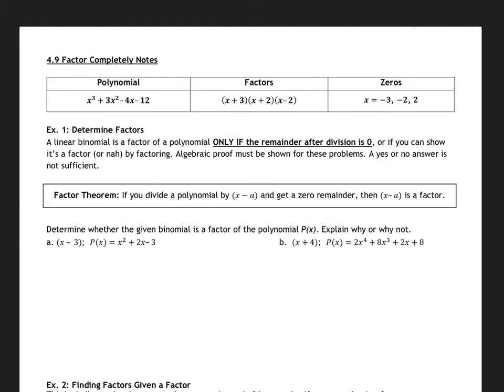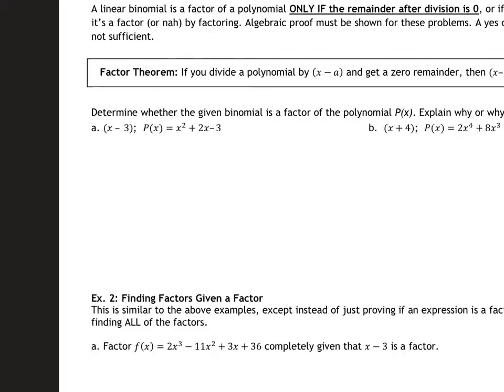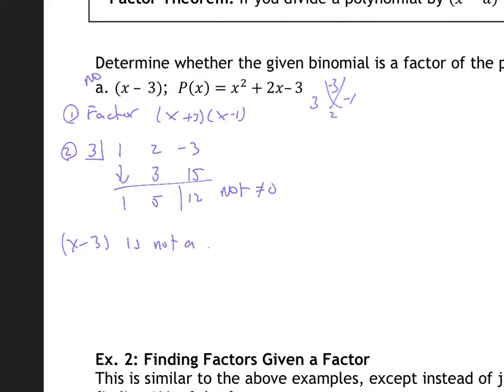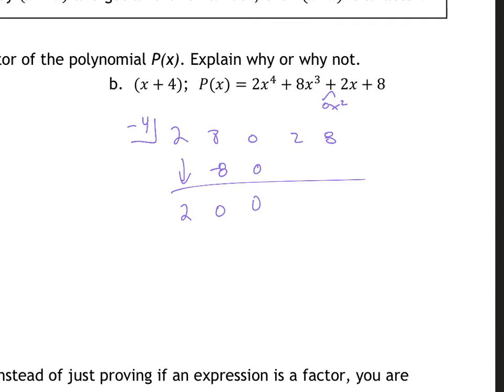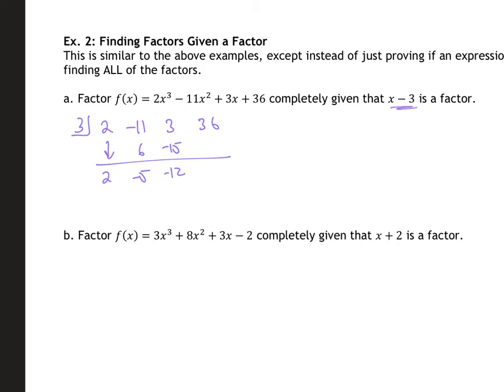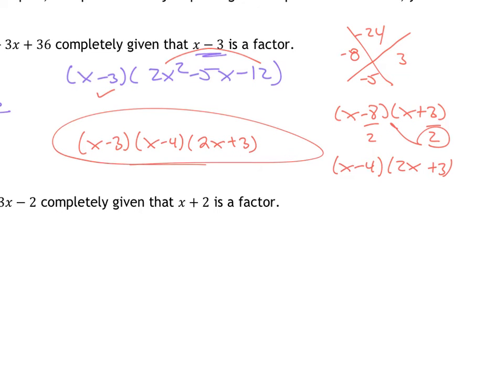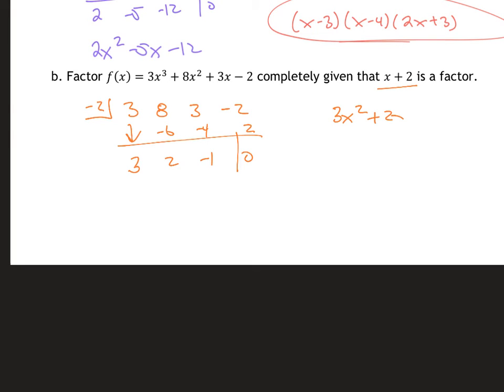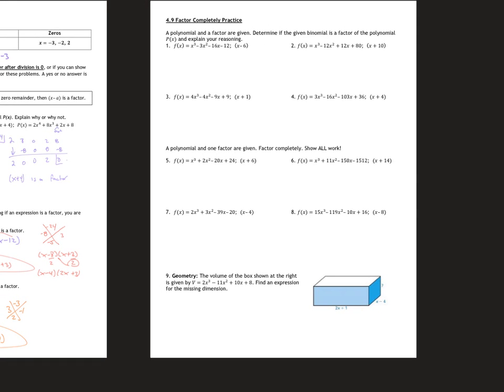Factoring Polynomials Completely